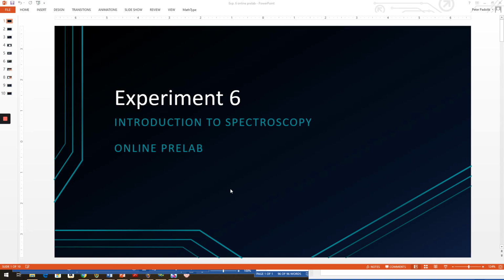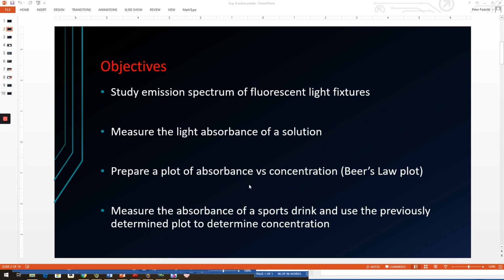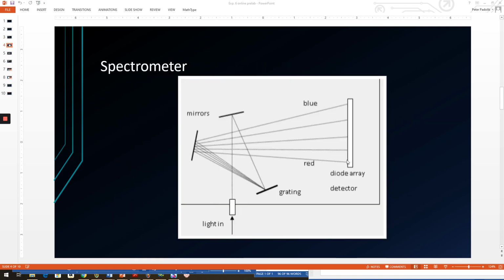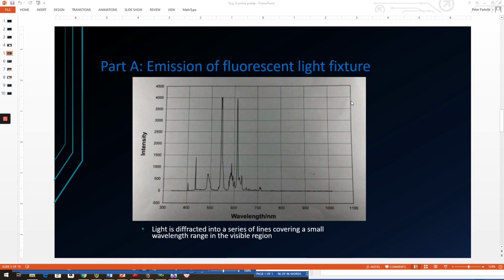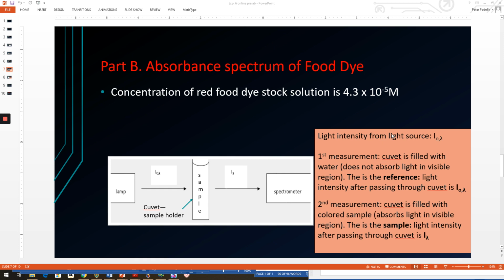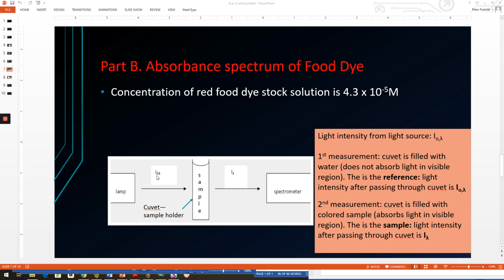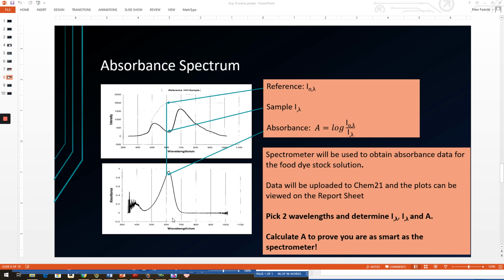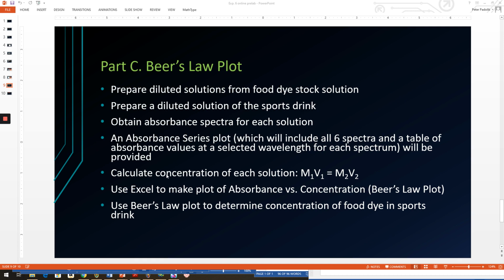Exp 6 prelab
Prelab video for exp. 6 Chem 1040L University of Cincinnati